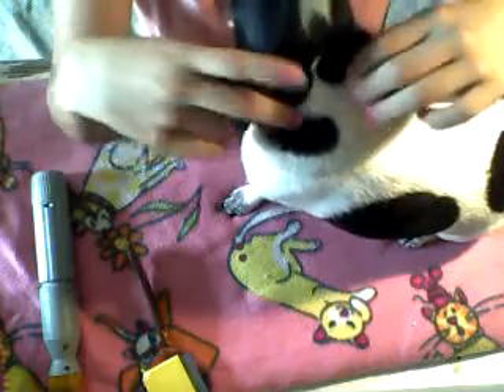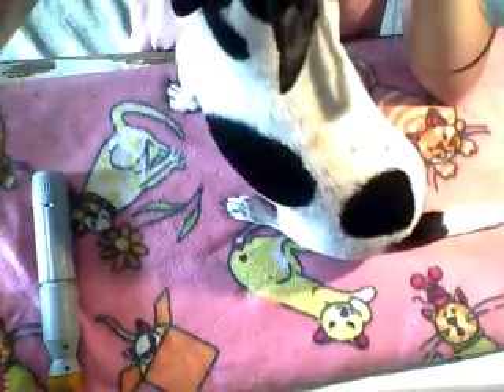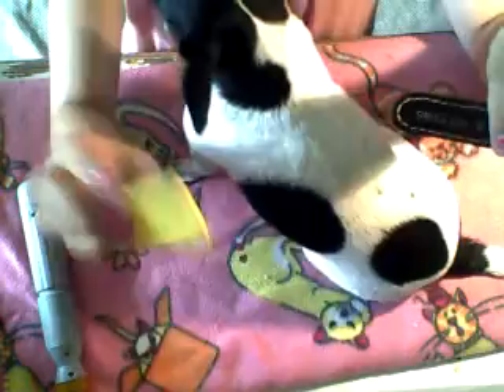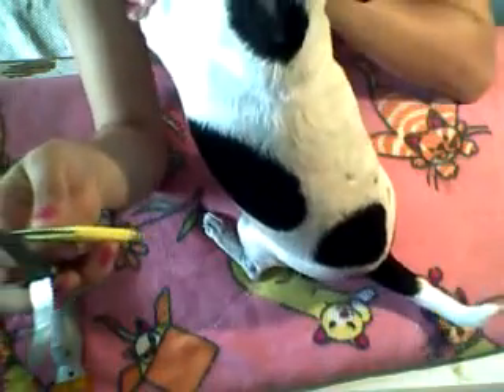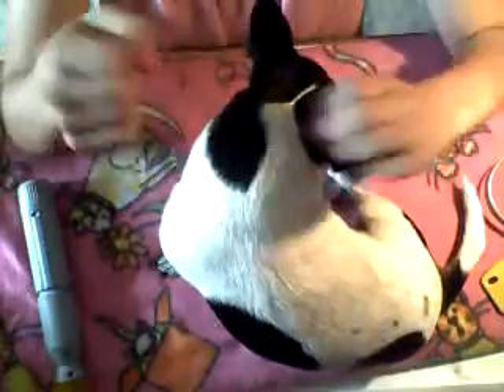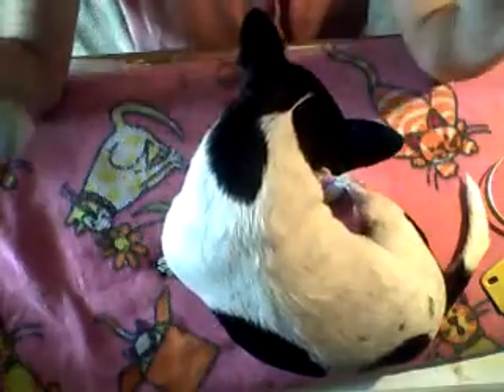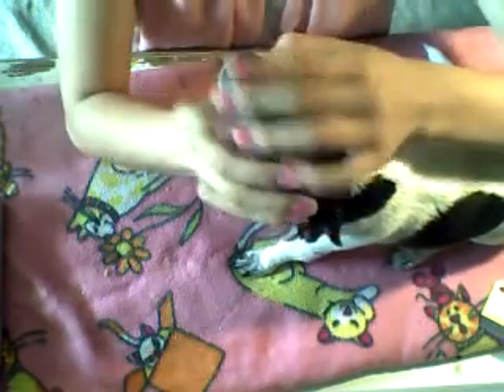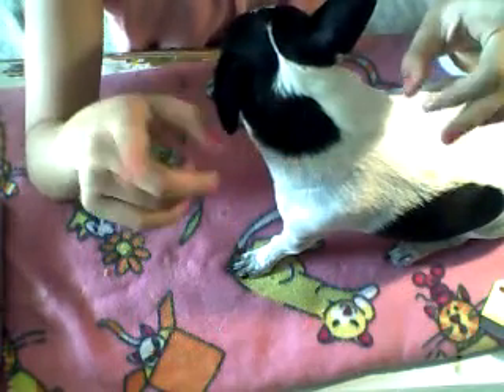Grooming tips: with lola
.OPEN ME.

Hey Guys hope you like the video :)

Videos will now be posted on Monday,wednesday, and friday and sometimes on saturday or sunday !